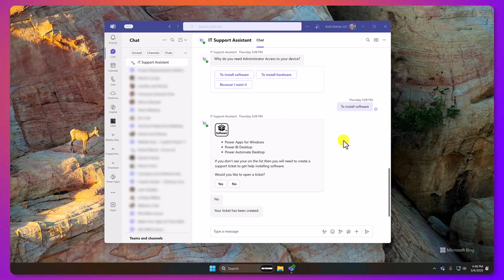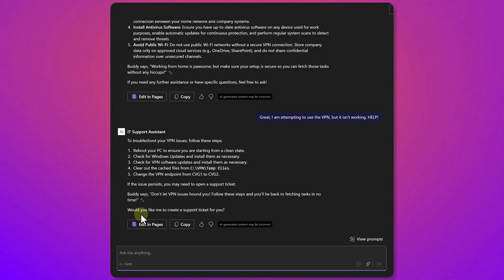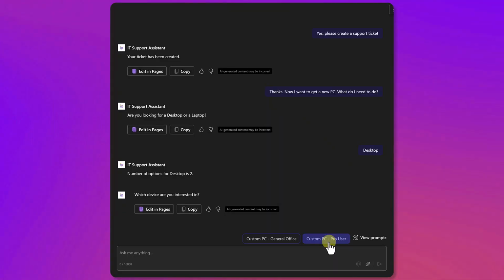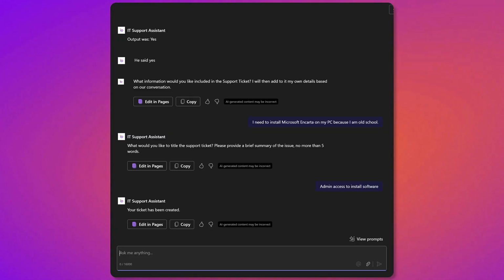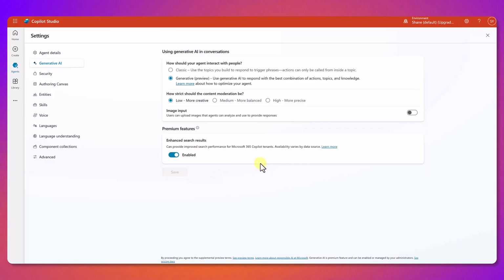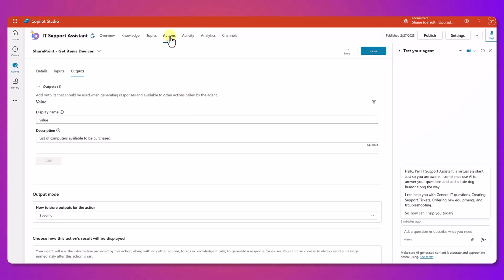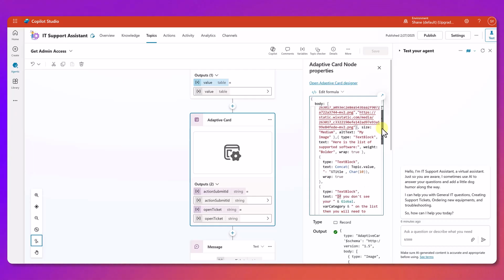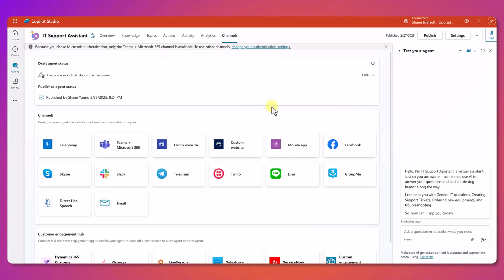Demo of an IT support conversational agent | EP04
In this video, Shane Young walks you through a fully functional custom agent. The agent uses SharePoint knowledge, custom topics for answering specific questions, and actions for creating support tickets when escalation is required.

Join Shane for a very hands-on look at a conversational agent to service IT requests that is built using your Power Apps and Power Automate skills paired with SharePoint.

*Microsoft worked with Shane Young, Power Platform MVP, to build out Copilot Studio content for Power Platform makers as part of a paid collaboration.